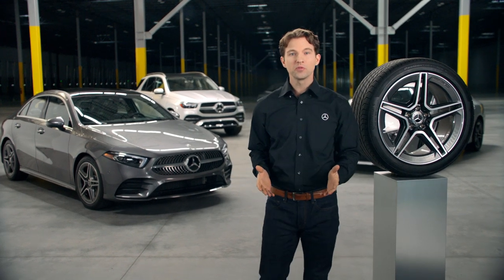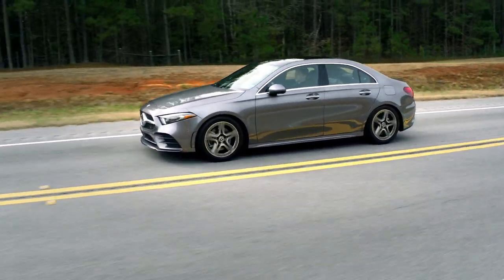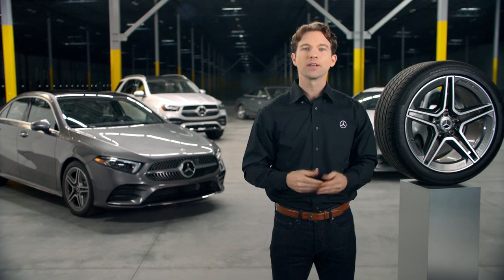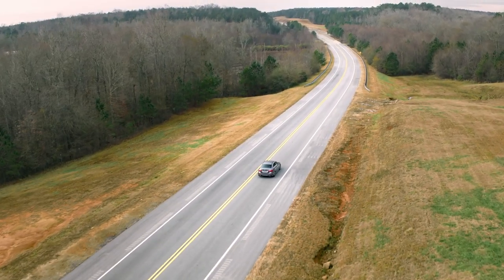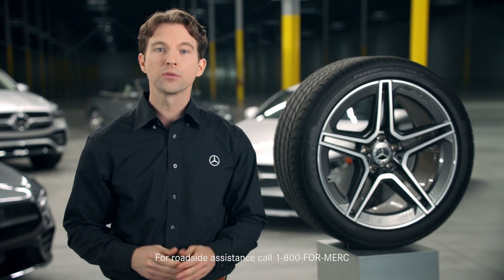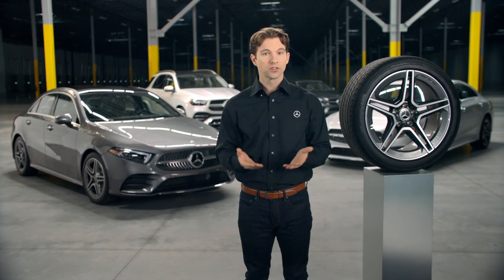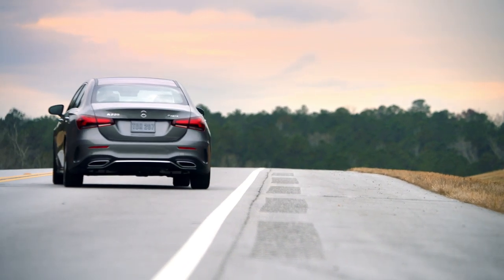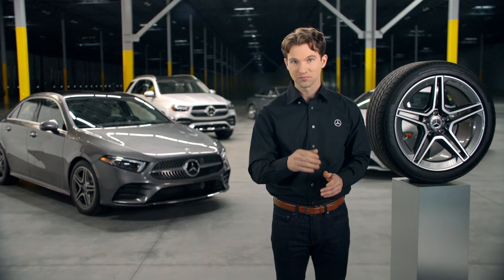Managing Flat Tires & Tire Pressure Monitoring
When it comes to flat tires, Mercedes-Benz has always made sure our customers are well prepared. From revolutionary run-flat tires, to our tire pressure monitoring systems, we bring you the ultimate in safety and convenience.